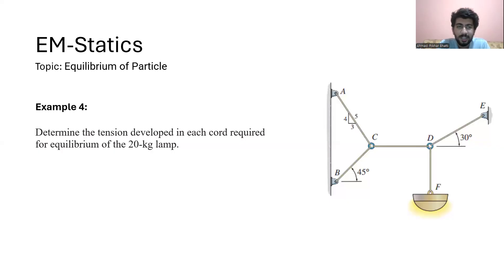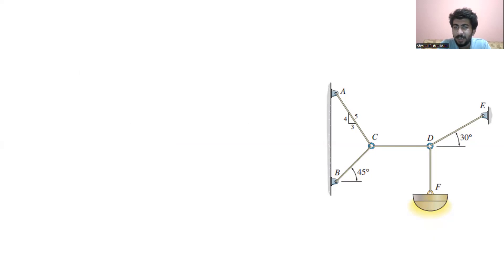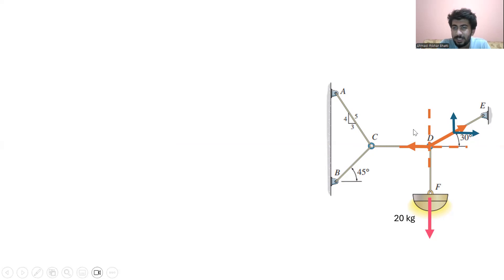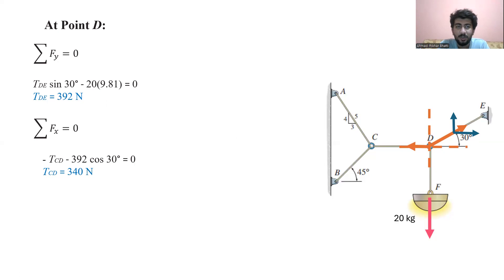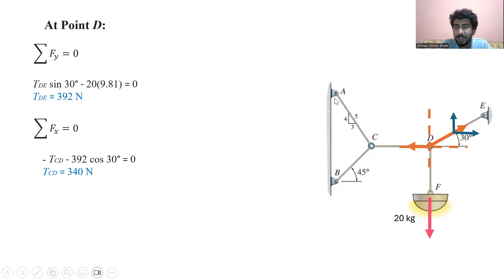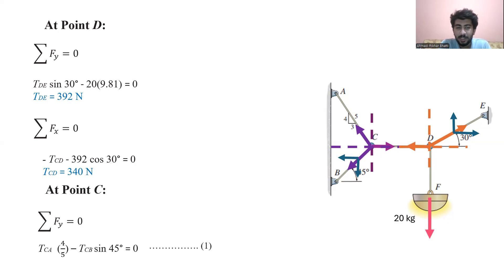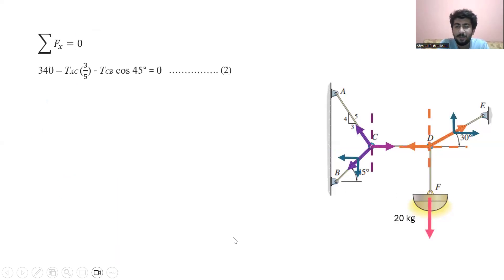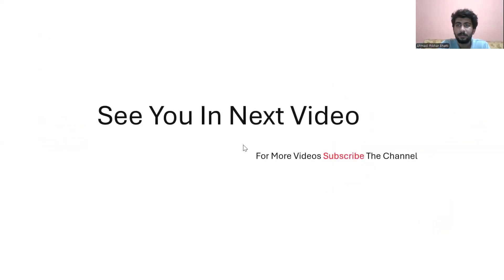Equilibrium of Particle Ex 04: Find the tension in each cord for equilibrium of the 20-kg lamp.